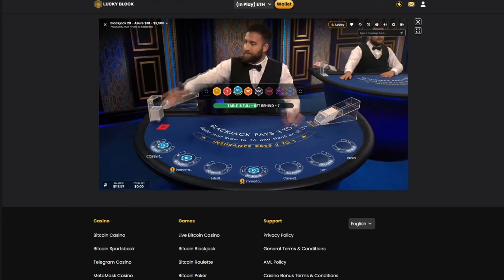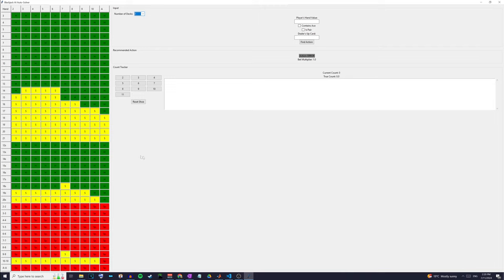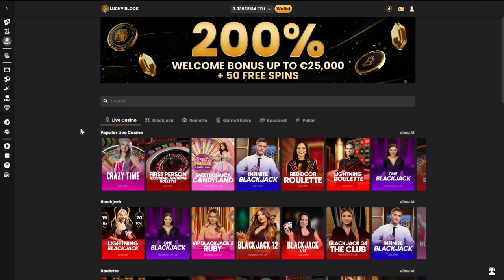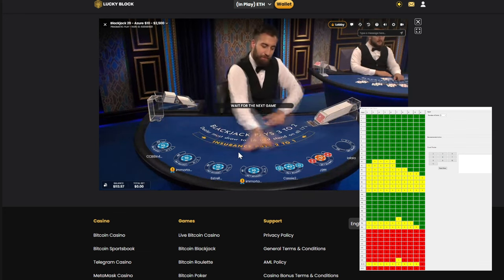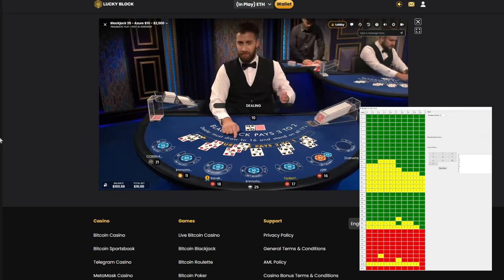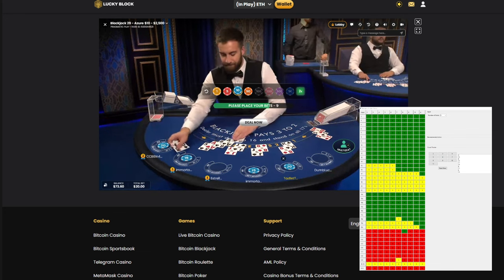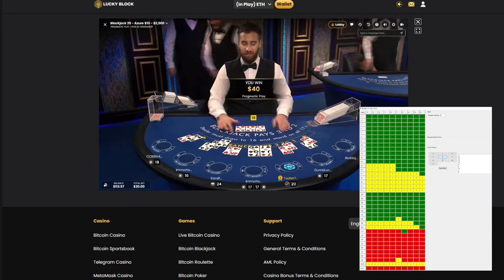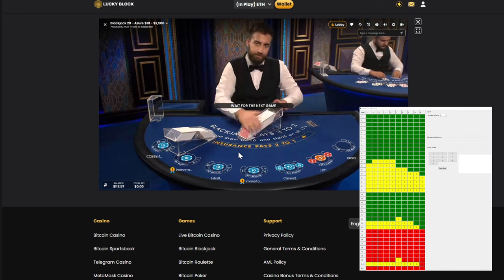BEST Blackjack Calculator | Card-Counting, AI Strategy, Bet Tracking + MORE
Today, I want to present something I've been quietly working on and improving for the last few months. In this video, I'll explain exactly how this tool was developed as well as how you can use it yourself. After this video, you'll never play online blackjack the same again.

FAQ
Q: Does this program work for any online blackjack?
A: Yes! Provided the dealer hits on a soft 17, this program should work for any online blackjack game, just remember to set your number of decks accordingly.

Q: Does this program beat the house?
A: It depends. If you can manage to get lucky and get cases where the count is either really high or really low, the game can become advantageous with an adjusted strategy. If your deck does not get a significant count, or you are just plain unlucky, then this strategy can still lose.

Q: Does this program work on a phone?
A: No. Unfortunately not, I am working on making a version that can run on a phone, but due to the fact that there is a pretty big genetic algorithm contained within the program, it does require that it is installed on a computer with at least decent hardware.

Q: How do I Start the program?
A: If the shortcut doesn't work for you, click and open the 'dist' folder and then click the file 'main.exe' and then it should work!

CHAPTERS
0:00 Intro
0:29 This Strategy Vs Others
1:07 System Explanation
2:41 Testing The Program
7:58 Strategy Results
8:36 How To Download
8:55 Outro

I do not promote nor condone any real-money gambling or betting. If you are choosing to gamble, you are aware you are doing so at your own risk. Always verify local regulations regarding the use of strategy assistance tools.